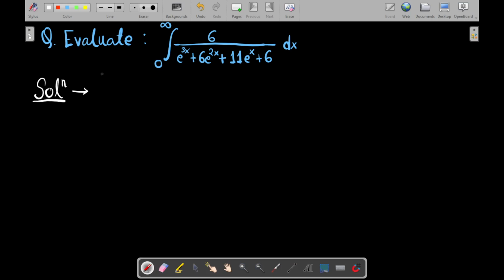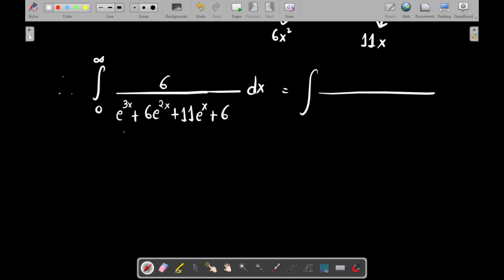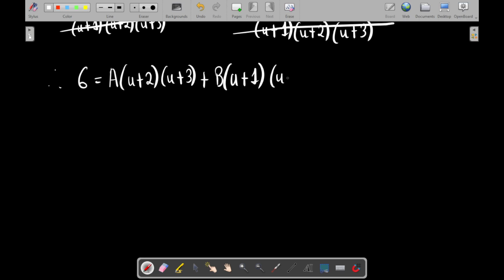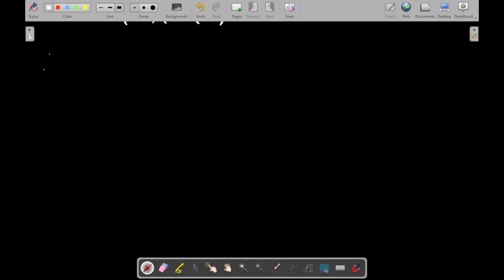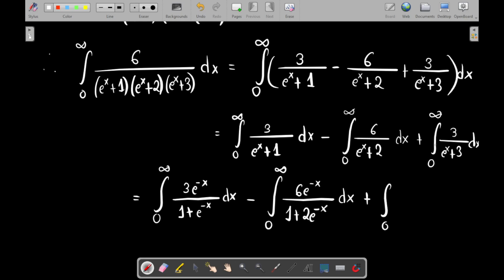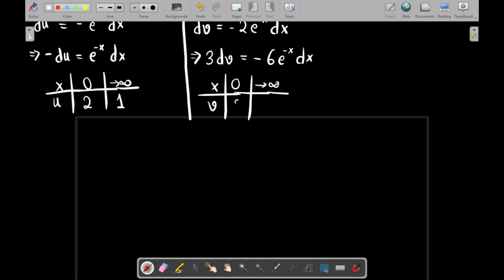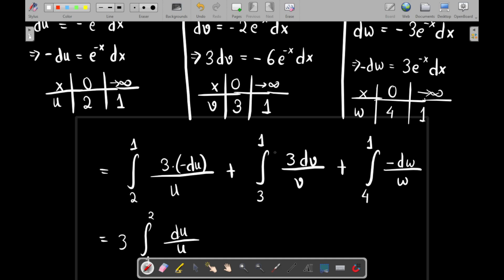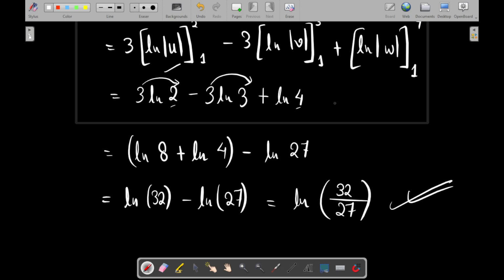A tricky improper integral question in JEE Main 2023 [13th April Morning Shift]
This question was asked in JEE Main 2023 Examination on 13th April [Morning Shift].